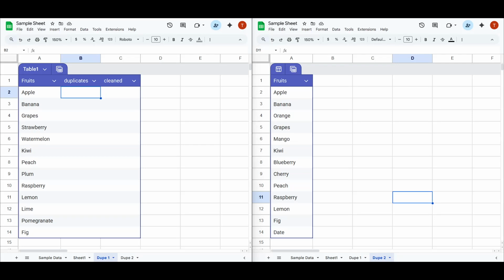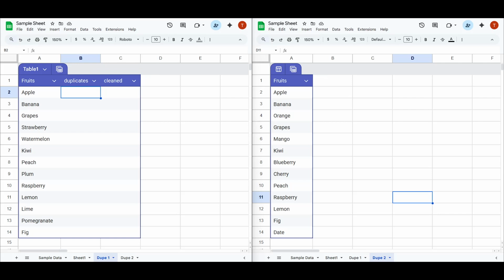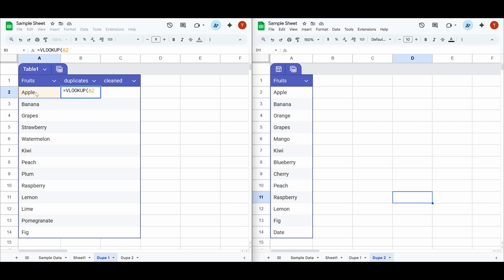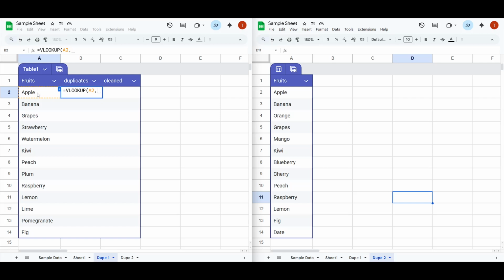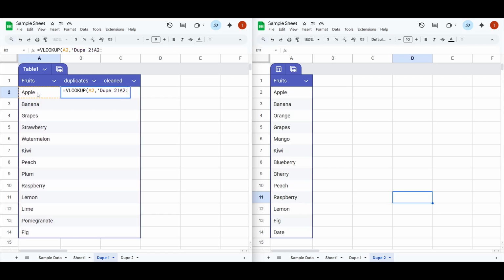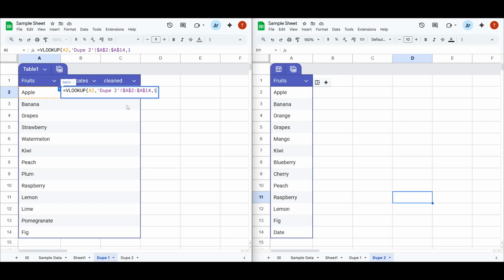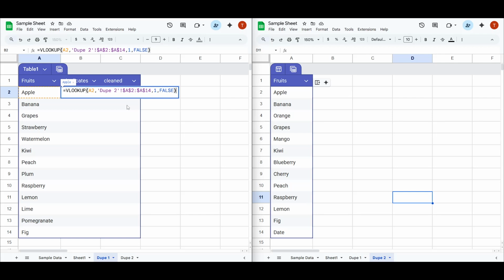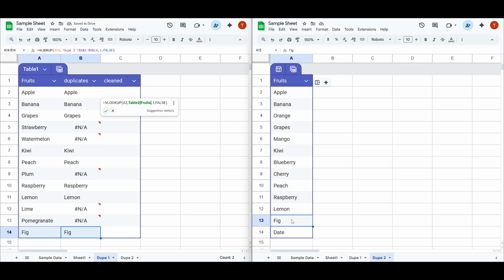Google Sheets: Identify Duplicates Between Two Worksheets (2025 Formula Tutorial)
In this video, I’ll show you how to find duplicates between two different sheets in Google Sheets—perfect for comparing data lists like emails, IDs, inventory, or records across multiple tabs.

You’ll learn:
• How to use the MATCH or COUNTIF function across sheets
• How to highlight duplicates with Conditional Formatting
• How to return matching values in a new column
• Bonus: Tips for comparing large datasets efficiently